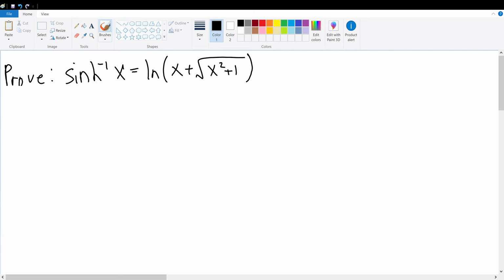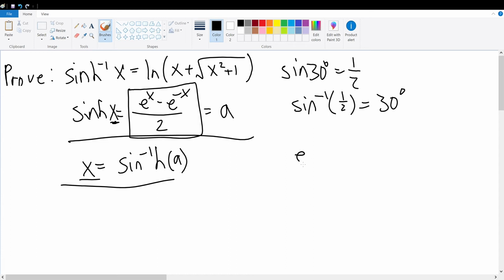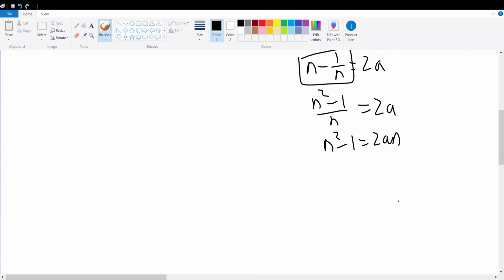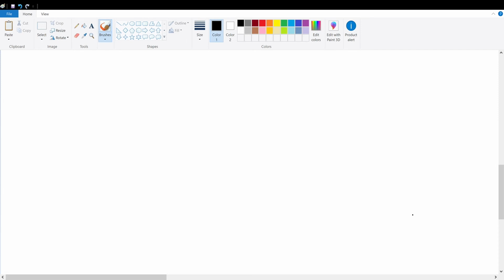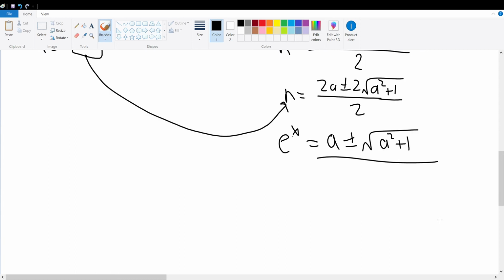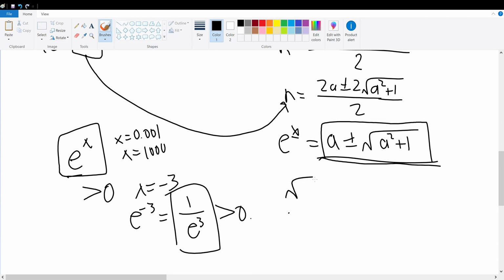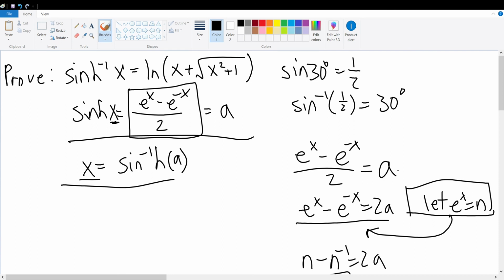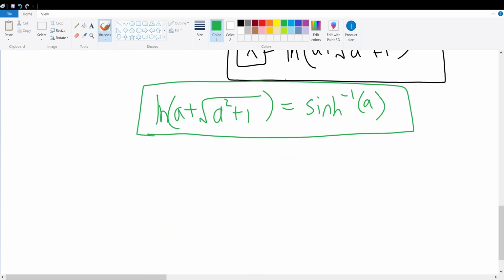Inverse Of Hyperbolic Sine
In this video, we proof the result of the inverse for hyperbolic sine through its definition.

No worksheets will be attached.